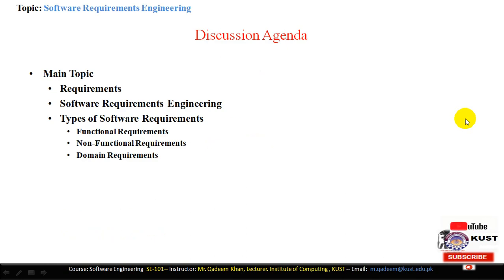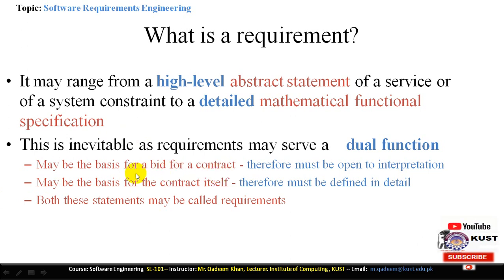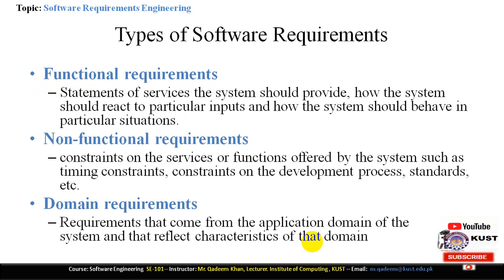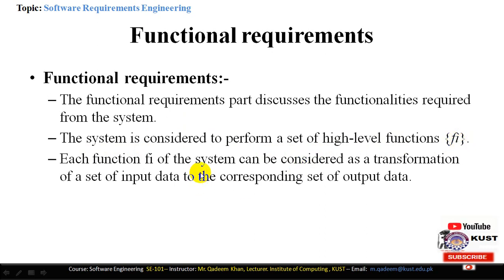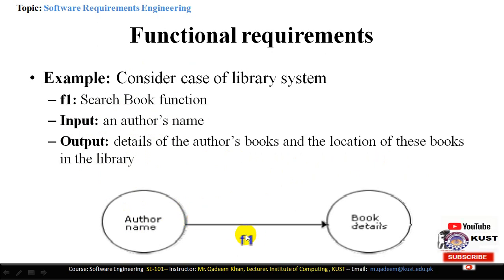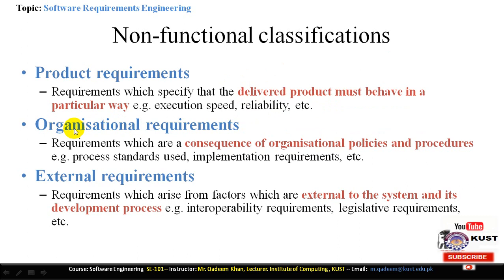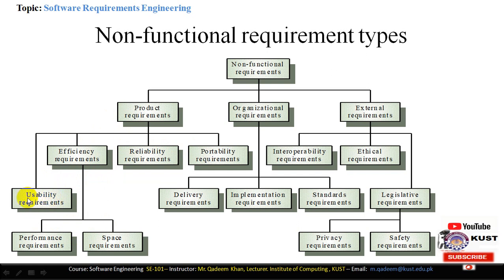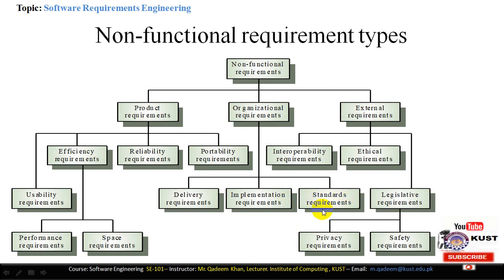FACULTY051 SE101 KUST20201 L16 V1 Software Requirements Engineering Funct , Non Func, Domain Req